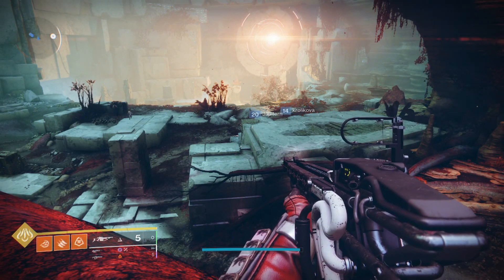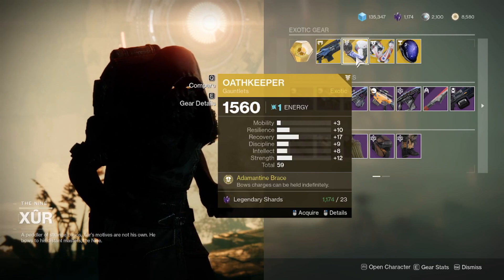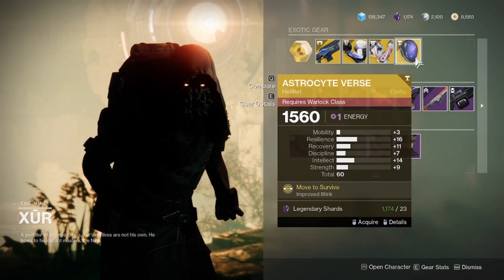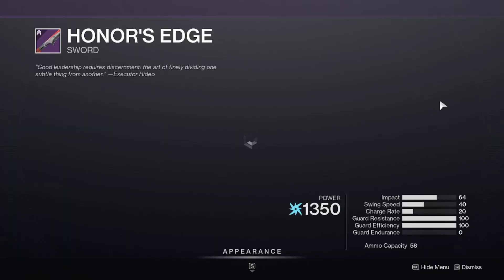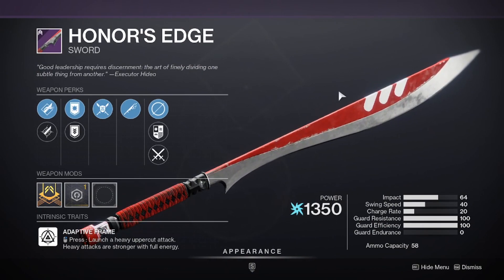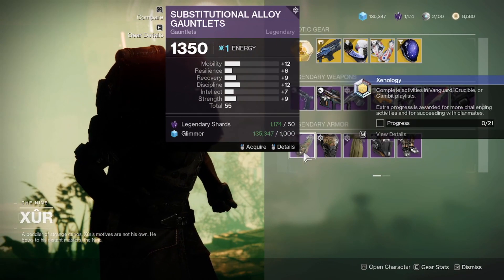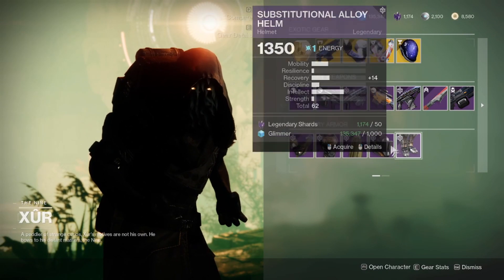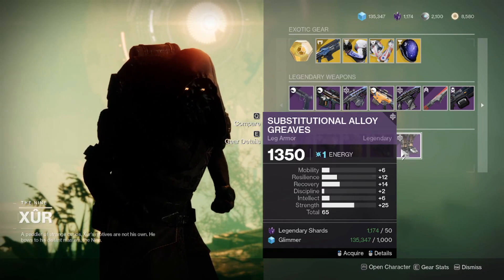Xur Location and Inventory 3rd June - Vorpal D.M.T is back.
Xur is back once again and this time he has brought another Vorpal D.M.T with him so looks like it'll be around crucible again if it wasn't before. On the bright side, if you missed the Vorpal D.M.T when it first came around, now will be a good time to get this.

In other news, Coldheart is back to prepare for laser tag (Momentum control) when it is back on and his inventory is generally average this week. Nothing that screams out as a "Must" buy.

Here's all the social stuff!

03 June xur xur 03 June xur 03 06 destiny 2